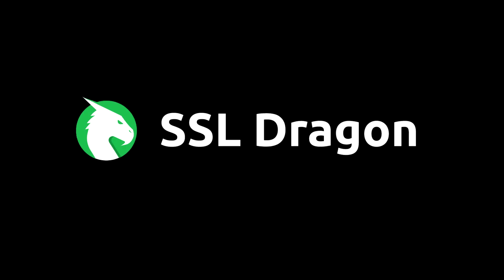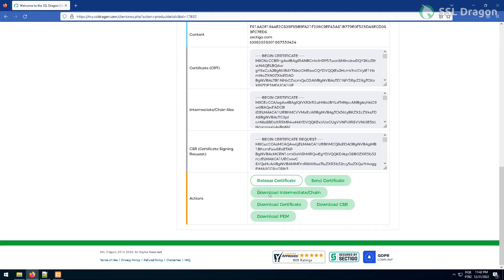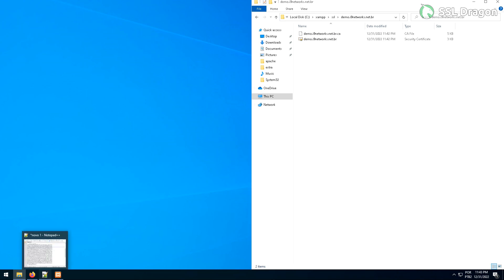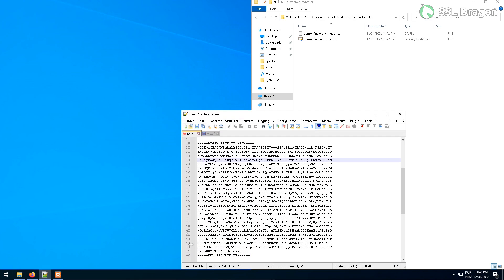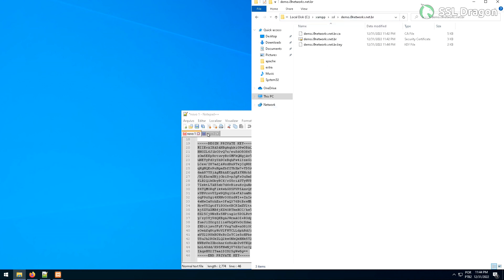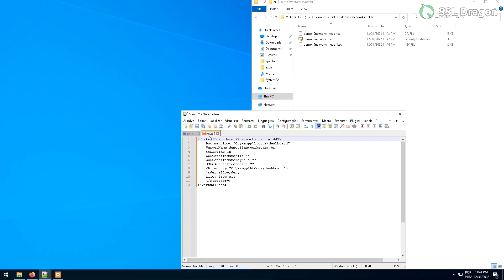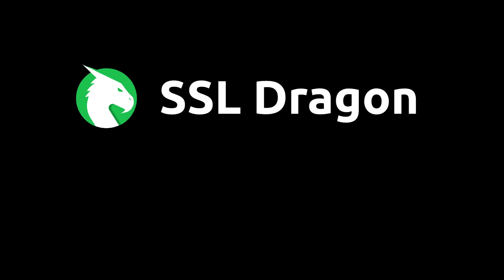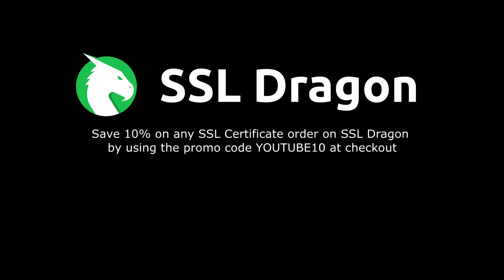How to install an SSL Certificate on Local Host XAMPP | SSL Dragon